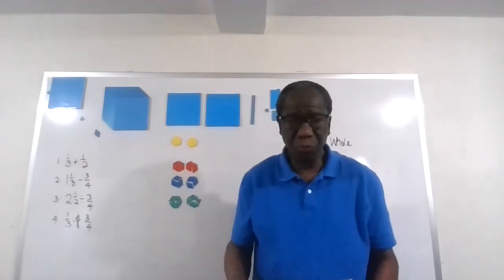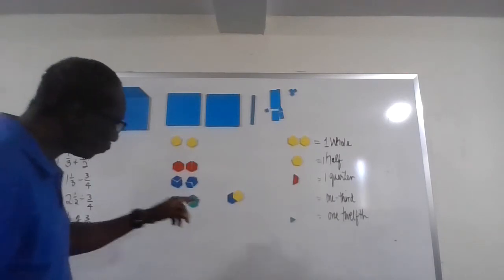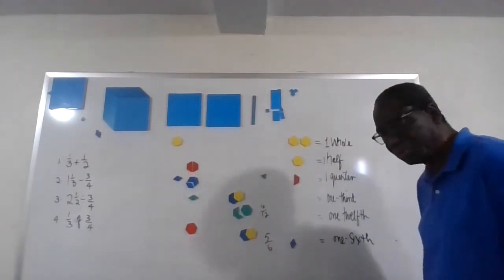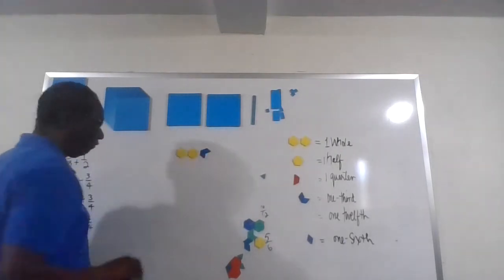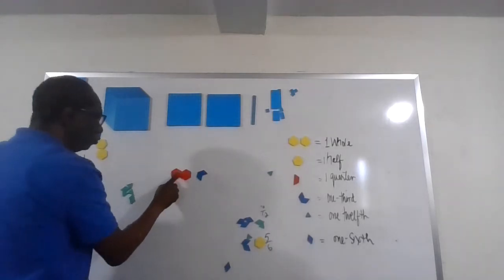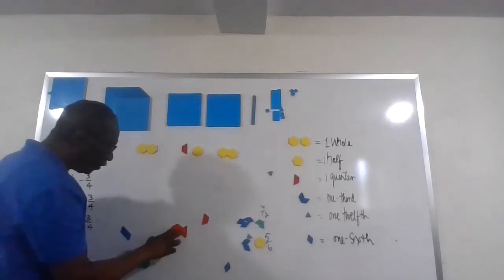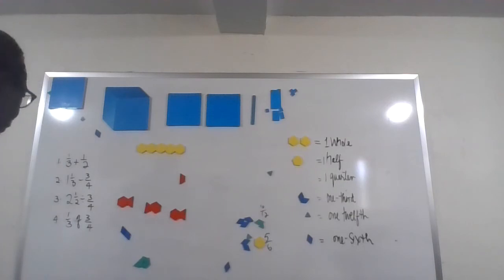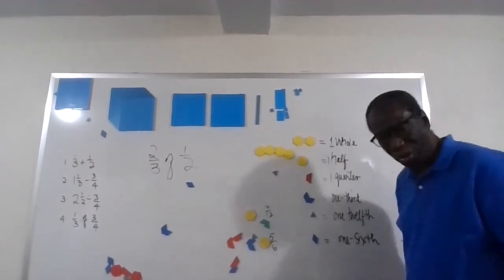ED 929 Fractions with Pattern Blocks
This video is part of an assignment for ED 929